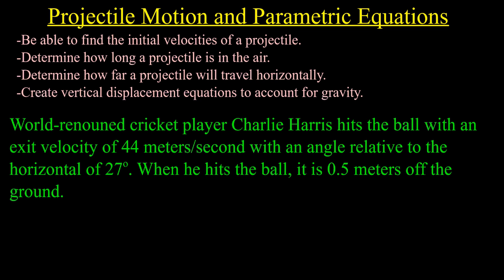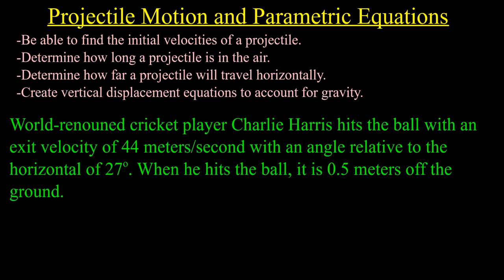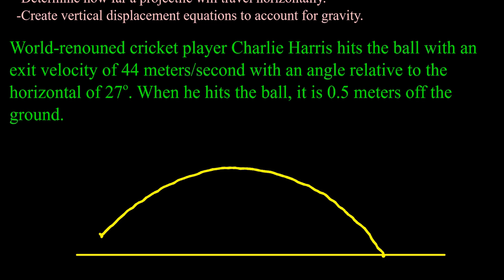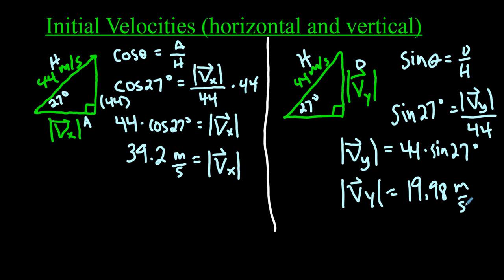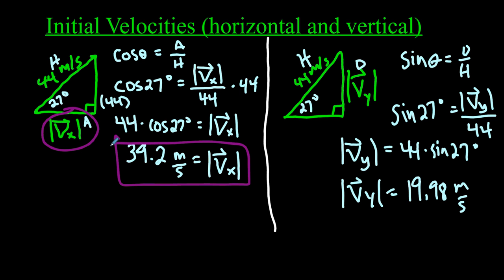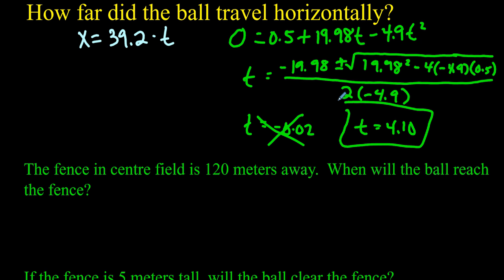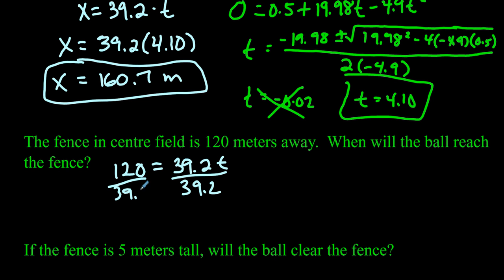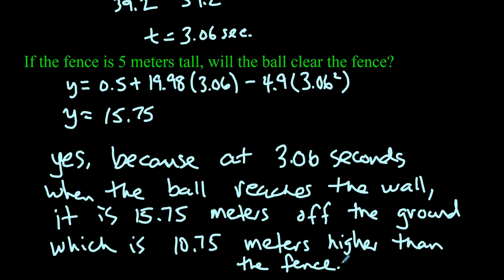Projectile Motion with Parametric Equations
How to set up parametric equations with projectile motion situations.